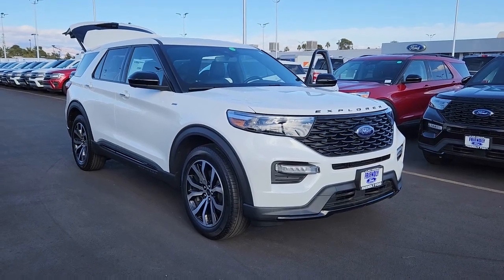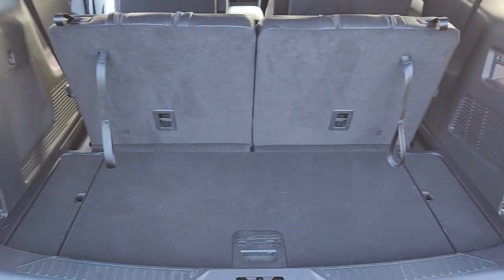New 2022 Ford Explorer ST-Line Las Vegas, Bullhead City, St. George, Havasu, Pahrump, NV 193119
White New 2022 Ford Explorer ST-Line  available in Las Vegas, Nevada at Friendly Ford. Servicing the Bullhead City, St. George, Havasu, Pahrump, NV area.

Friendly Ford
660 N Decatur Blvd

White 2022 Ford Explorer ST-Line RWD 10-Speed Automatic 2.3L EcoBoost I-4brbr21/28 City/Highway MPG Price includes: $500 - Retail Bonus Cash